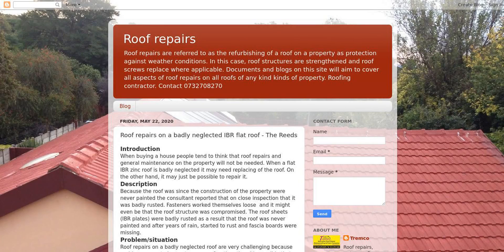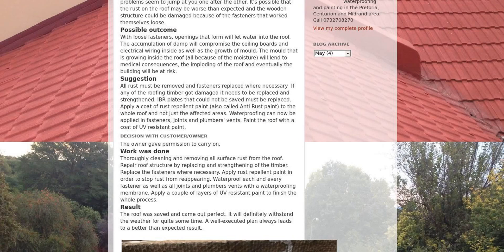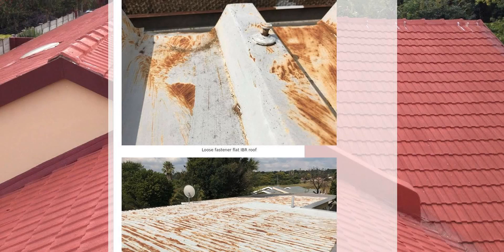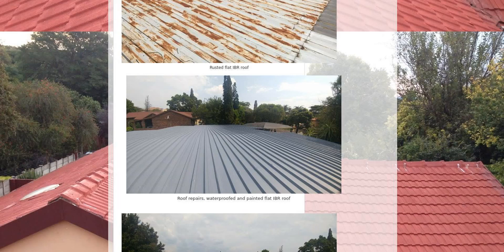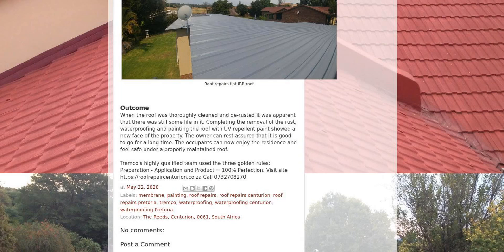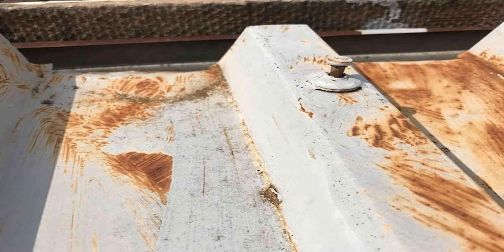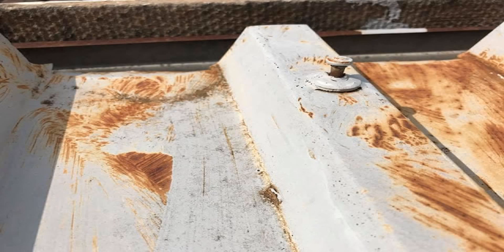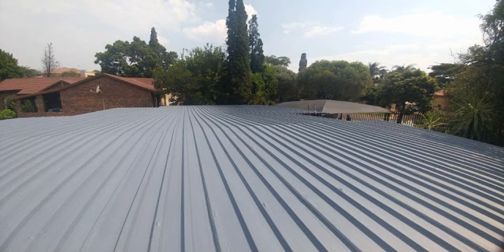Roof repairs on a badly neglected IBR flat roof - The Reeds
Roof repairs on a badly neglected IBR flat roof in The Reeds, Centurion
Or